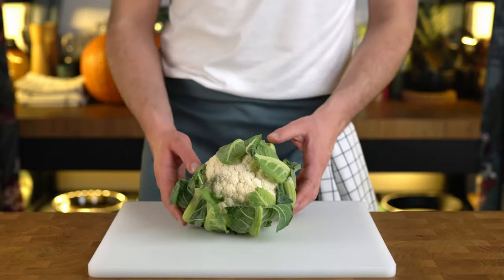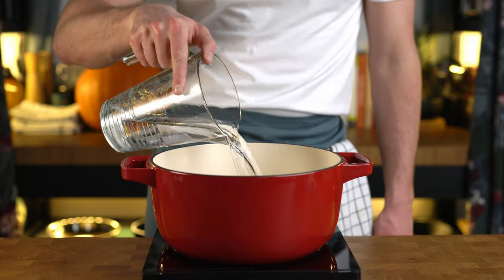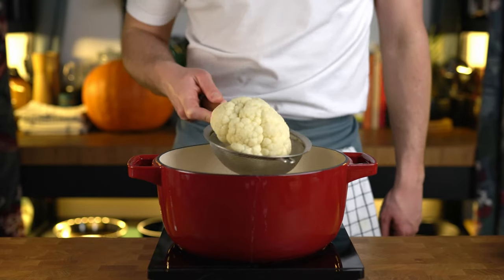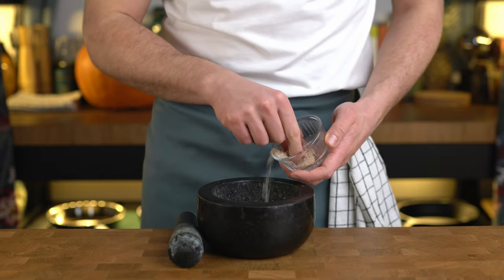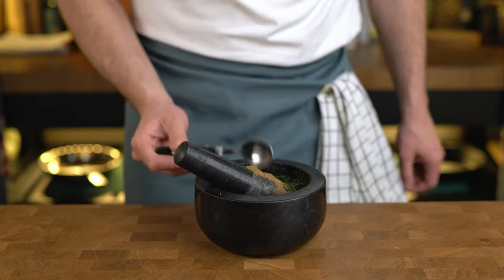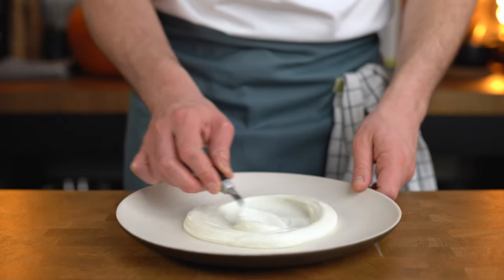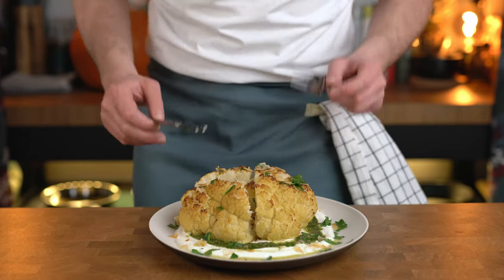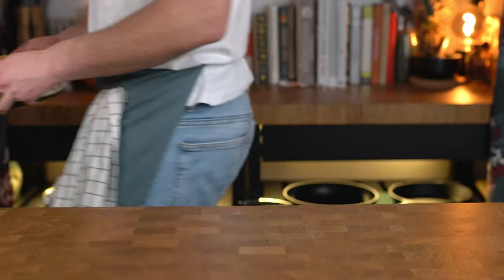Cauliflower With Salsa Verde (2-Step Feast)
An easy recipe for roasted cauliflower that highlights the vegetables’ gorgeous texture and ability to carry flavor.

Served with a punchy homemade Salsa Verde and a cooling yogurt, this quick and easy veggie feast is one you can happily share with friends and family.

It makes for a great centerpiece at any table and can easily be turned vegan by going for a dairy-free yogurt alternative.

➡️ For the Roasted Cauliflower:
- 1kg/35oz of head of cauliflower
-  2-3 Tbsp of olive oil for roasting
- 15g of salt per liter of boiling water

➡️ For the Salsa Verde:
- 30g/2 handfuls of parsley leaves, larger stalks removed
- 1 clove of garlic
- 2-3 Tbsp of olive oil
- 2-3 Tbsp of fresh lemon juice
- 1 Tbsp of capers
- ½ tsp of ground cumin
- Generous pinch of pepper flakes

🍽 To serve:
- Full fat Greek yogurt / or a similar option
- Flaked almonds / chopped hazelnuts / pistachios / other
- Flaky sea salt (optional)

1. Remove any leaves from your cauliflower and cut down the stalk, so that your cauliflower can lay flat.
2. Bring a large pot of water, with enough room to fit in your cauliflower, to a boil  and season with 15g / 1 Tbsp of salt for every liter of water.
3. Boil cauliflower for 10 minuets, take out and leave to air-dry for another 10 minuets until its surface has lost the majority of its moisture.
4. Massage with enough olive oil to coat the cauliflower and sprinkle with flaky sea salt if using.
5. Roast in a pre-heated oven set to 200C/400F for about 25-30 minuets or until lightly charred and golden brown on top.
6. In the meantime, prepare salsa verde in a pestle & mortar as instructed below of combine everything in a food processor and run till pesto-like texture.
7. For pestle & mortar approach, start by mashing 1 clove of garlic with a large pinch of salt to a fine paste.
8. Add 30g / 2 handfuls of fresh parsley leaves, larger stalks removed, and bash to a dry paste.
9. Add 1 Tbsp of capers, 2-3 Tbsp of olive oil & 2-3 Tbsp of fresh lemon juice and bash roughly to combine and break down capers slightly.
10. Add a good pinch of pepper flakes & ½ tsp of ground cumin, stir to combine and adjust for texture and seasoning as needed.
11. When the cauliflower has turned charred lightly and turned golden across the top, take out of oven and let rest for a few minuets.
12. To serve, dollop a few Tbsp of yogurt onto your serving plate and give them a swirl with the back for your spoon.
13. Add salsa verde over your yogurt and top with your cauliflower.
14. To finish, drizzle with with a little olive oil and top with toasted flaked almonds, fresh chopped parsley & flakey sea salt.